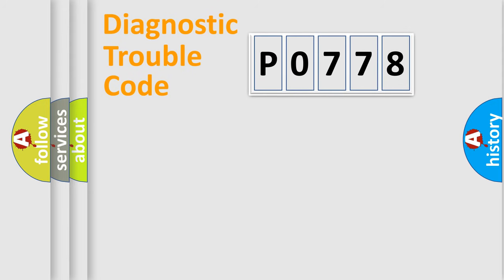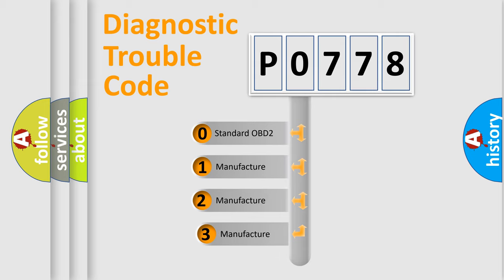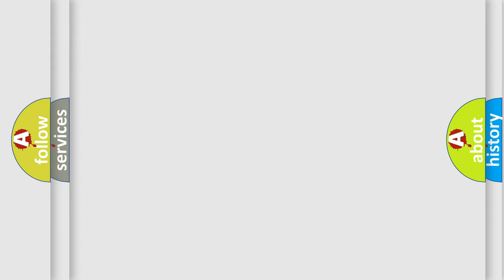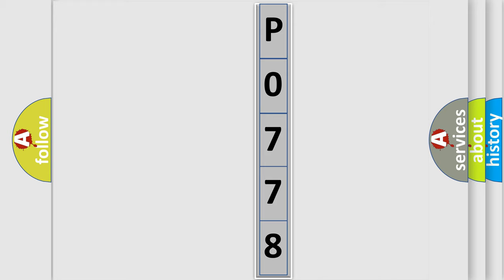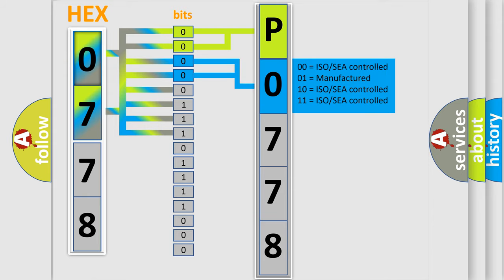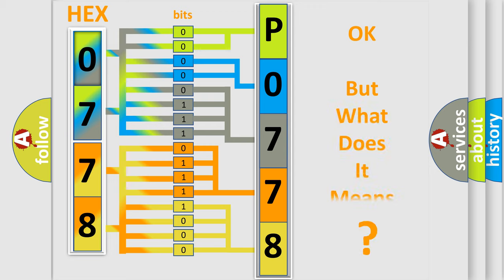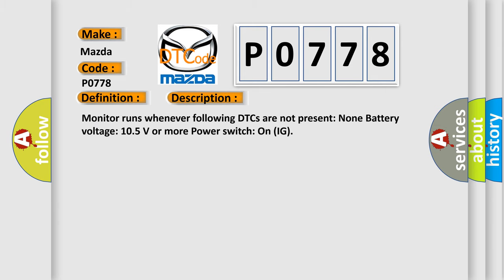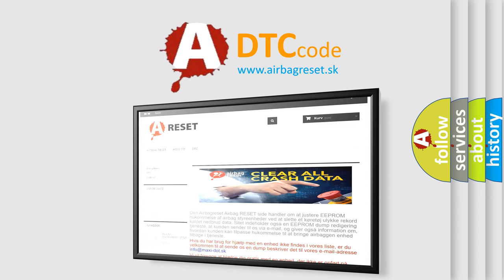DTC Mazda P0778 Short Explanation